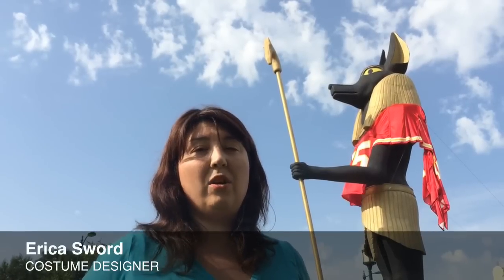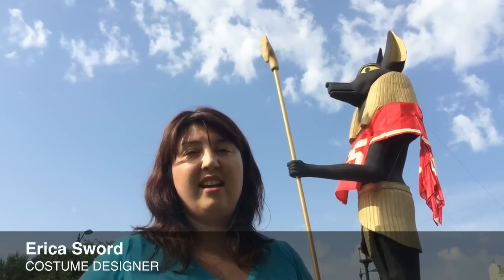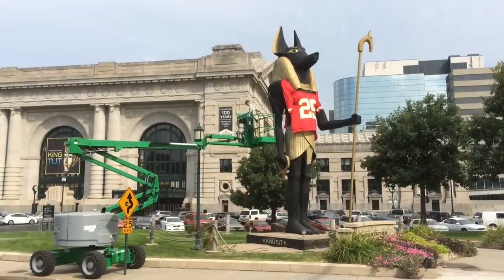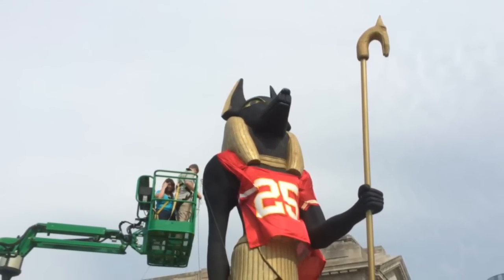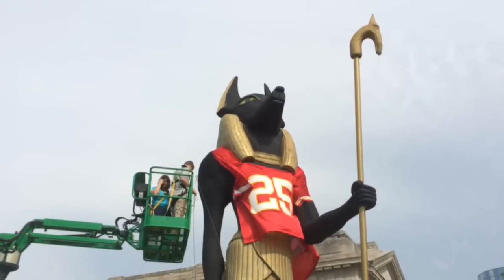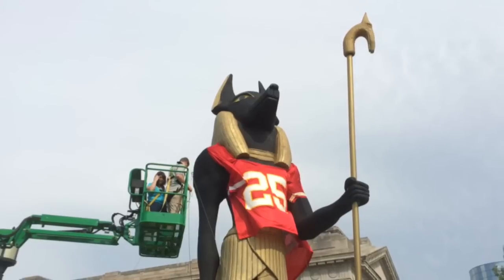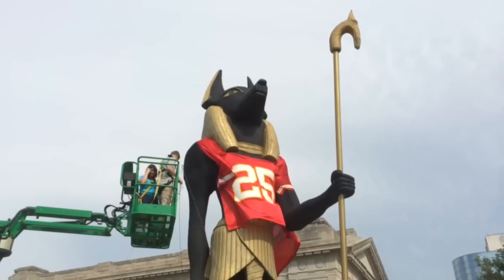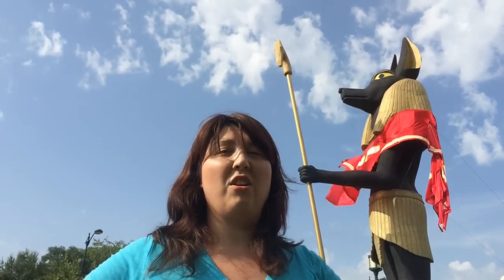Giant Kansas City Chiefs jersey fitted on Union Station statue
The 32-foot tall statue of the Egyptian god Anubis which stands outside of Union Station in Kansas City gets fitted with a giant Kansas City Chiefs jersey. The jersey has the number 25 on it to represent Chiefs running back Jamaal Charles who was chosen by fans in an online poll to have his jersey represented on the statue. (Aug. 22, 2014 Video by Chris Ochsner | The Kansas City Star)